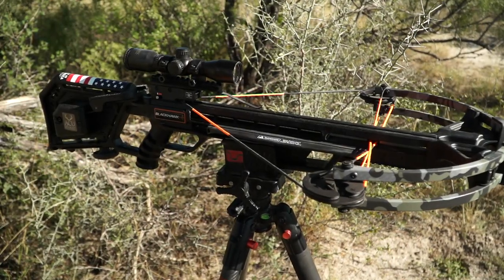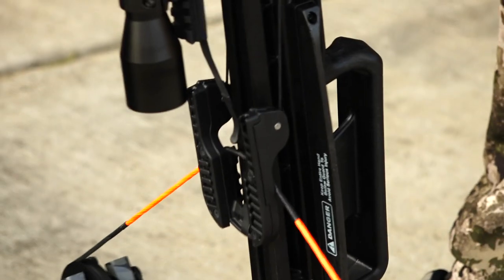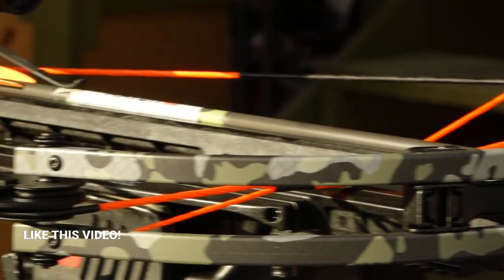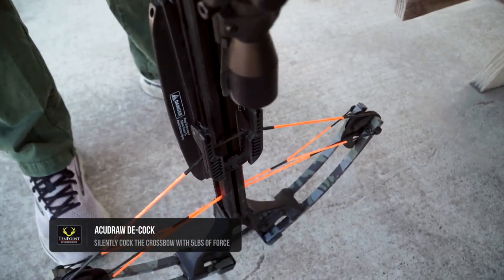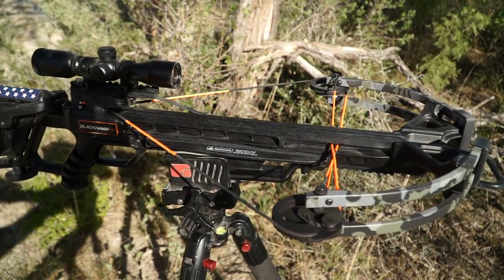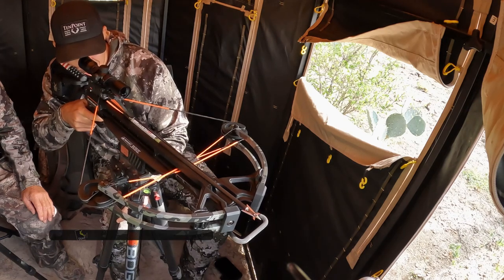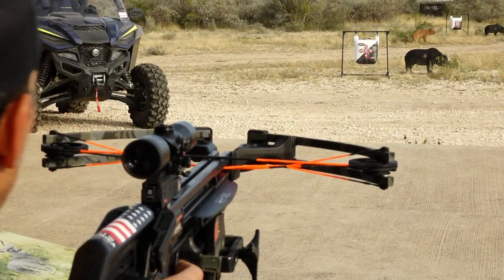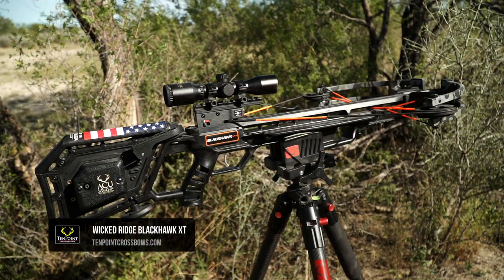Meet the Blackhawk XT Crossbow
Equipped with a multi-line scope, 3 ½-pound trigger and shooting 380 feet-per-second, the Blackhawk XT weighs in at a featherweight 6-pounds and is inspected, built, and tested by American workers before ever reaching your hands.